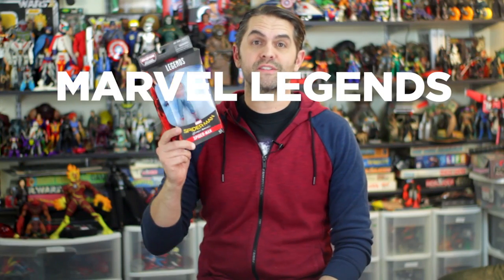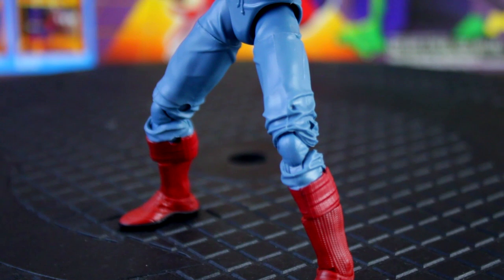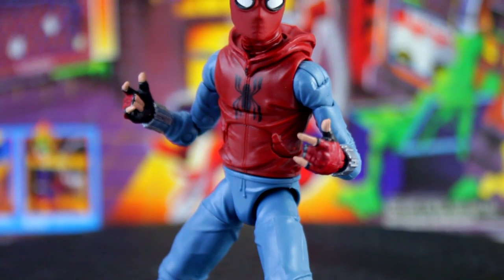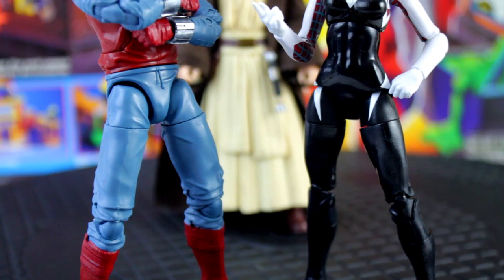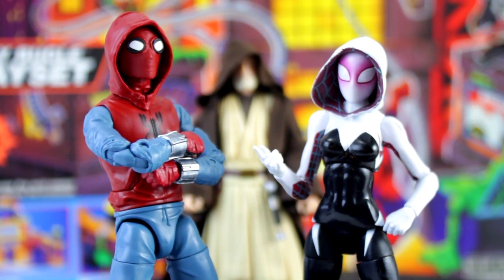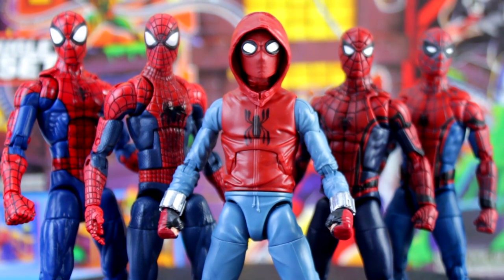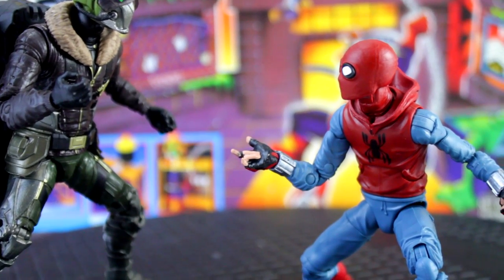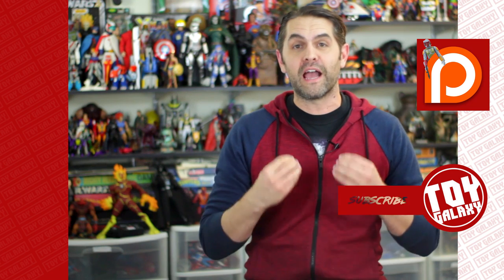Marvel Legends Homemade Suit Spider-Man Review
Dan reviews Marvel Legends Homemade Suit Spider-Man from the Vulture Wave based on the movie Spider-Man Homecoming.

This figure represents a point in the movie where Peter Parker has had to cobble together his low-tech suit.

Definitely a novel idea for a Marvel Legends Spider Man figure but does the world really need another Spider Man figure?